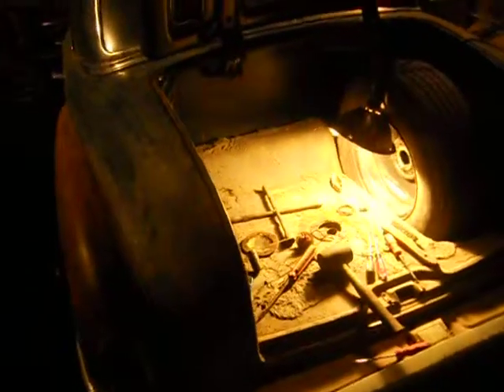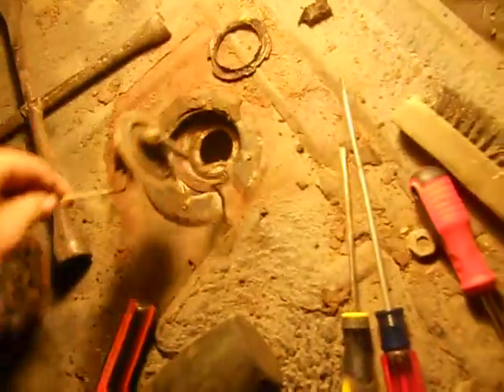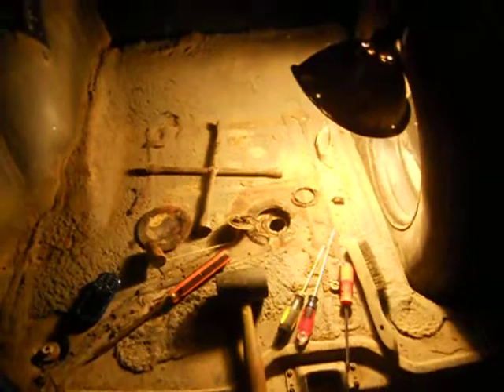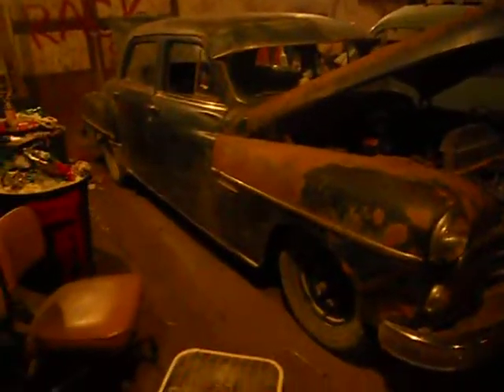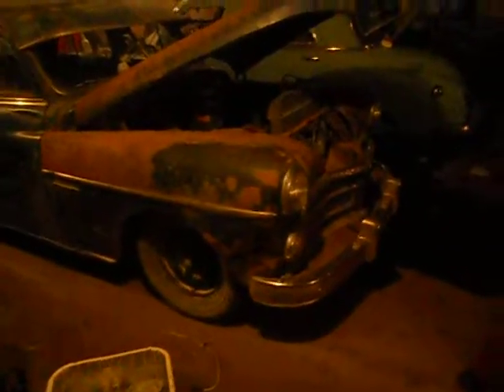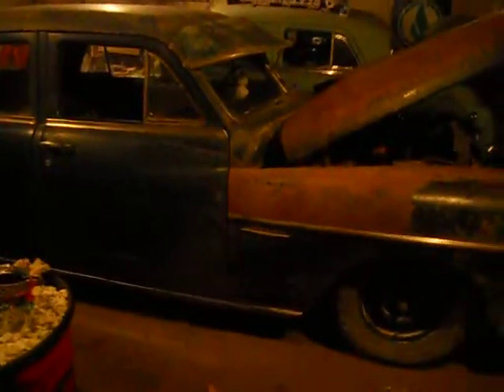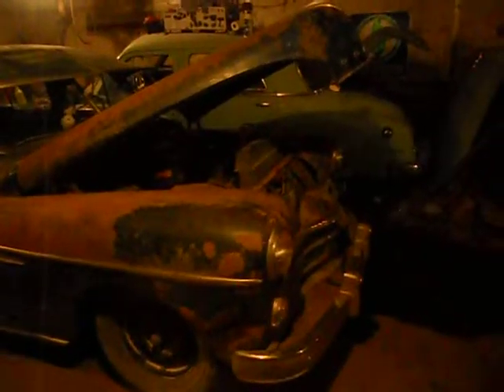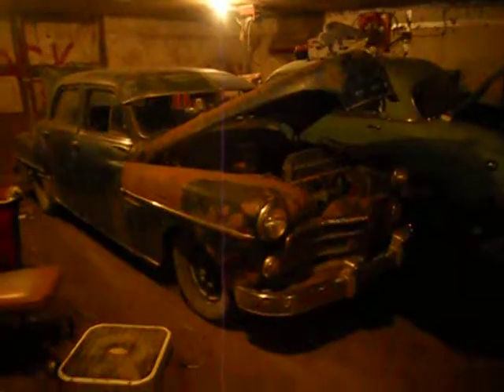1950 Dodge Coronet update, Fuel Gauge, Breaks, and lights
this is how everything is going, this video is also from this summer, so im not joking when i say it was hot out, the generator will make it back and the car makes it to the car show with no problems